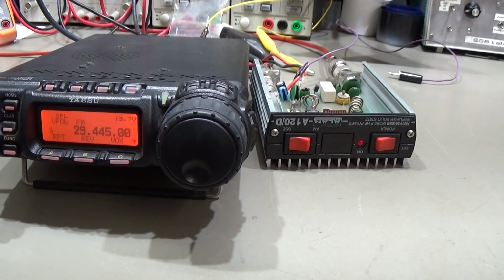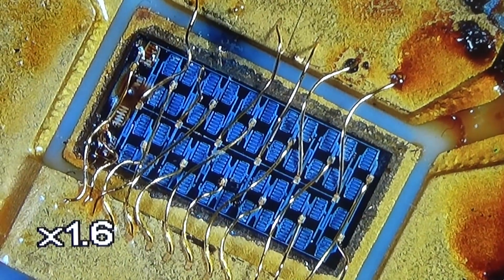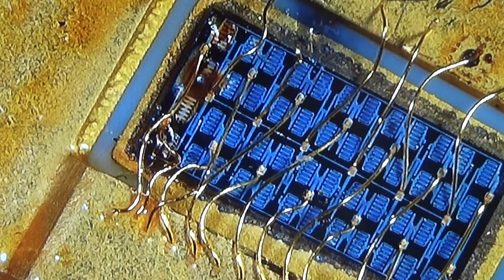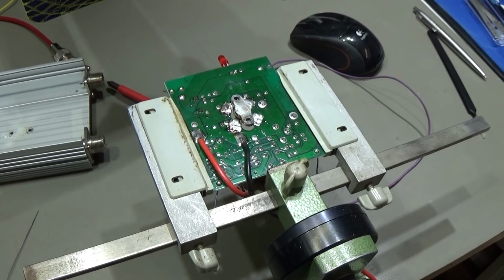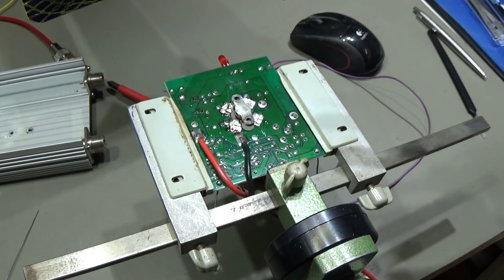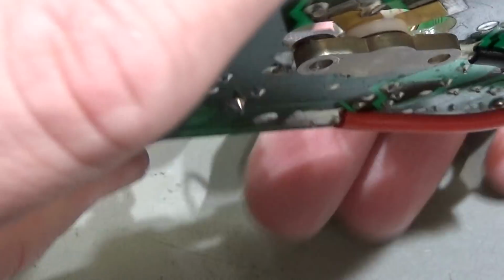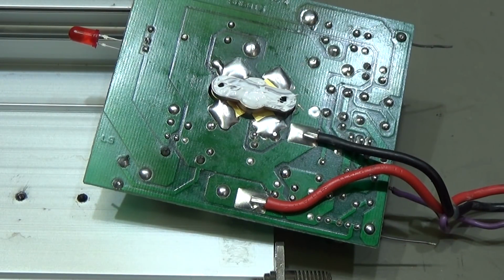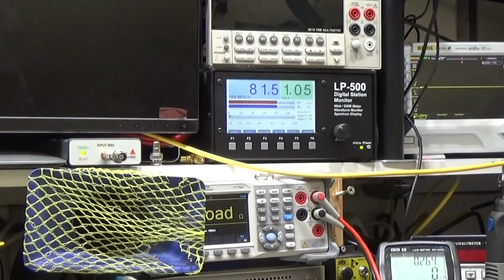#225 Repair of a tiny linear radio power amplifier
The Eye of the Tiger or the tiny HAM PA